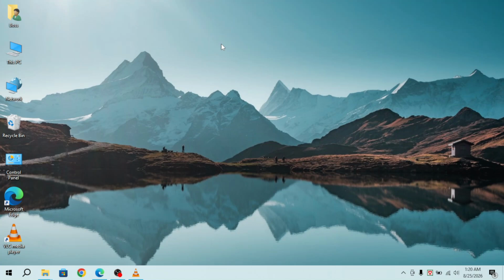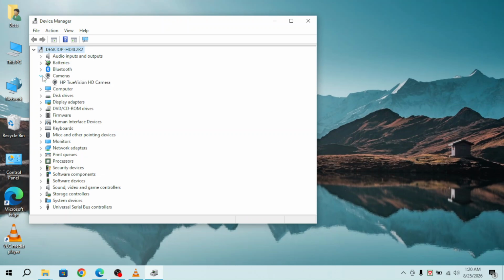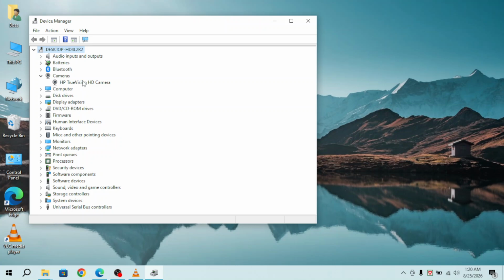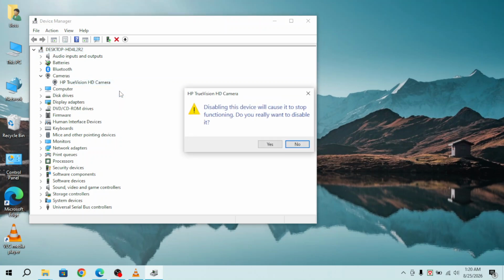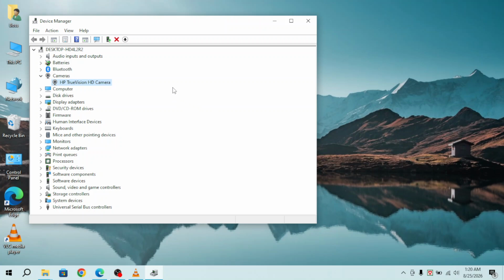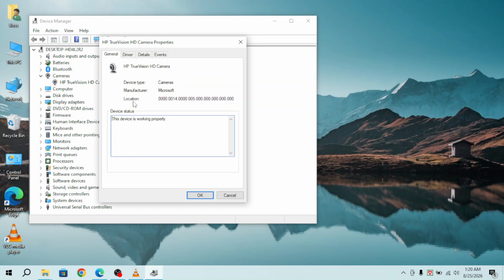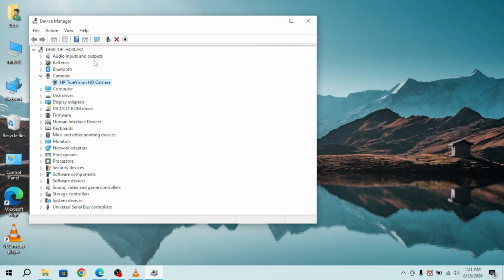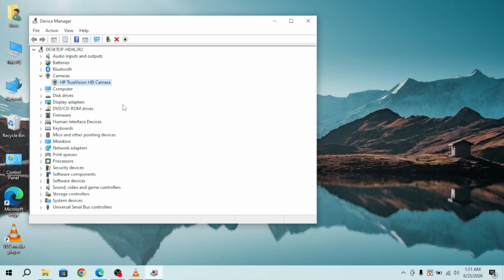How to Disable a Device in Device Manager Full Guide 2026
How to Disable a Device in Device Manager in 2026? Learn step-by-step how to temporarily disable a hardware device using Windows Device Manager. In this complete Device Manager tutorial, you'll discover how to open Device Manager, find the device you want to manage, open the device options, choose Disable Device, confirm the action, and check the device status. You'll also learn how to enable the device again later and important safety tips for avoiding critical system hardware. Perfect for beginners, students, IT professionals, and anyone who wants to manage hardware devices safely on Windows 11 or Windows 10.